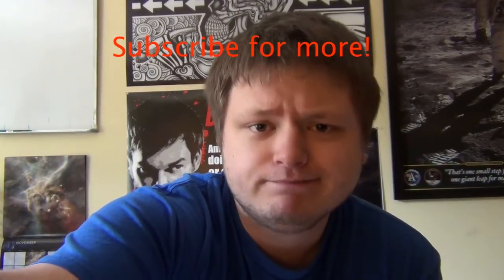How To Scream Like All That Remains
In this video I show you how to scream like Philip Labonte from All That Remains. He primarily uses the scream that I call the 'high scream', and just mixes in notes and a variable amount of grit. Here I go over the song 'This Calling', but most of their other songs use the exact same techniques. Let me know if there are any other vocalists you want to know the techniques of!

Screaming Lesson by Andrew Southworth

Screaming Lessons
How to scream
How to high scream
How to low scream
How to metal vocals